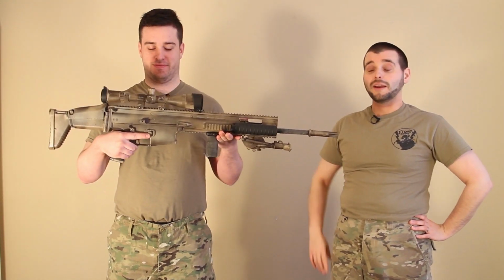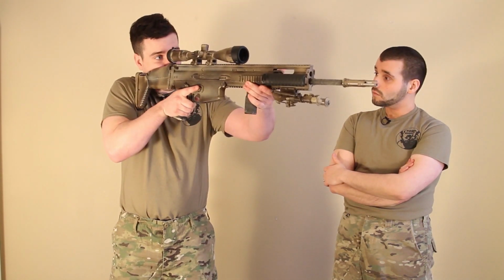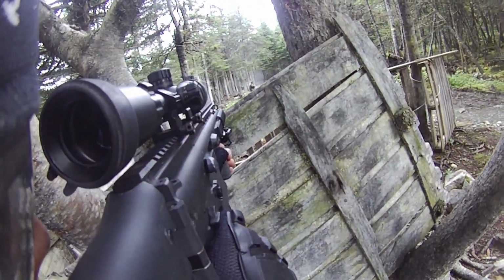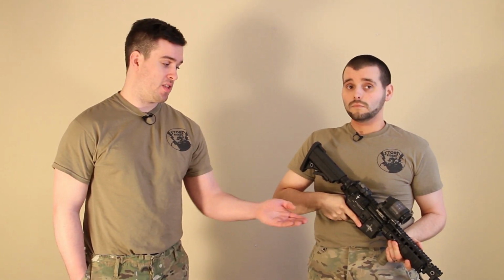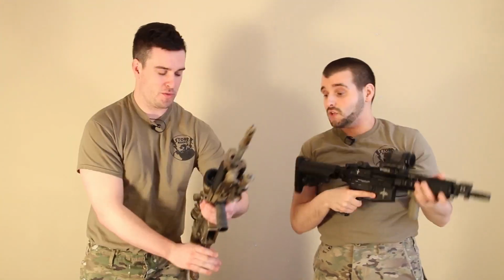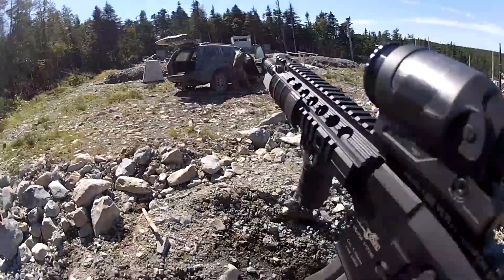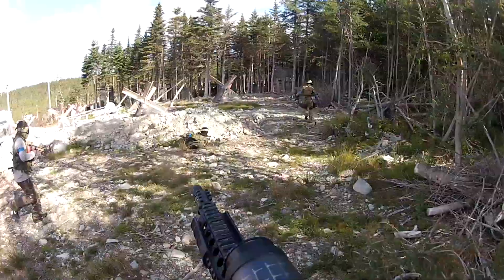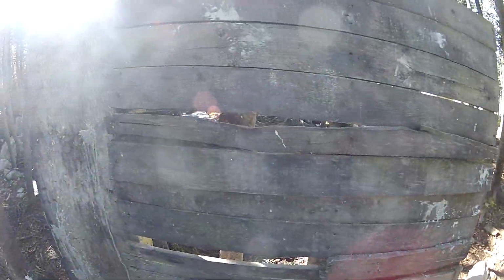Primary Weapons Part 1 - Ergonomics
In this video, Phil and Mark go over their primary weapons with regards to ergonomics; how weapon size and handling varies between guns.